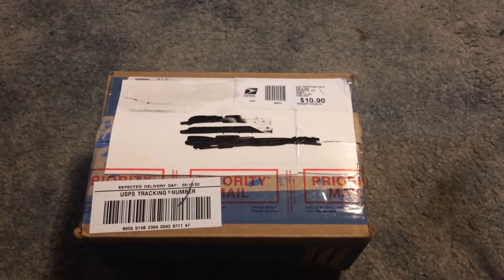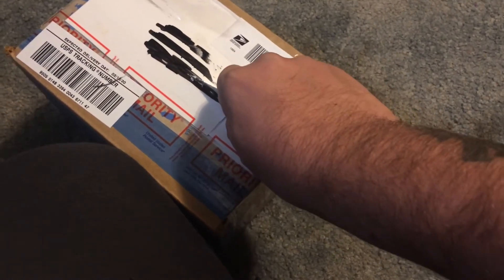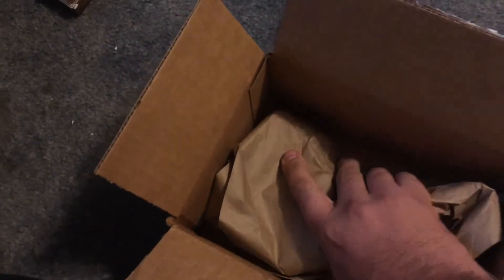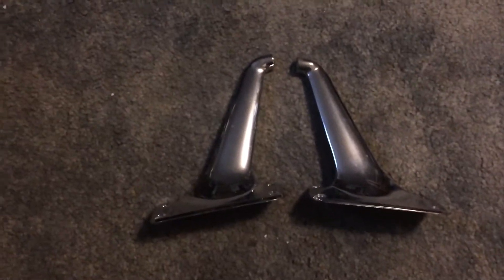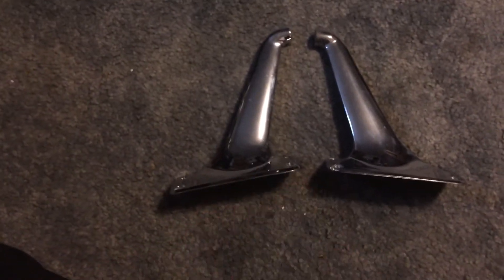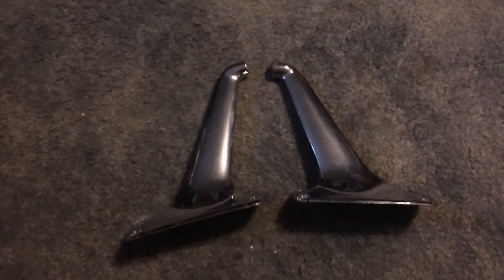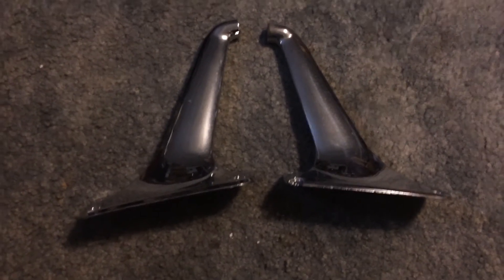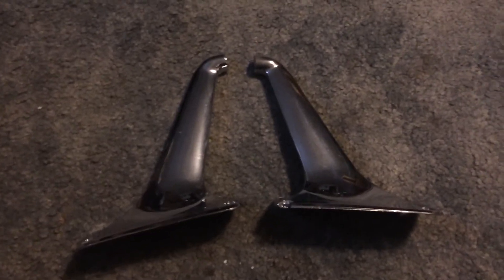A Tin Grille Dodge Unboxing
Unboxing parts for a upcoming project